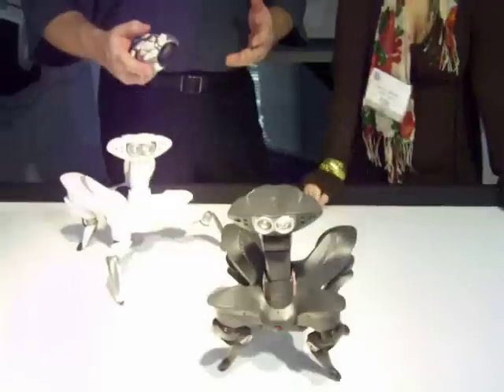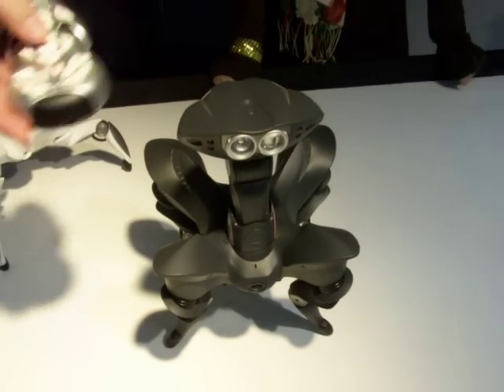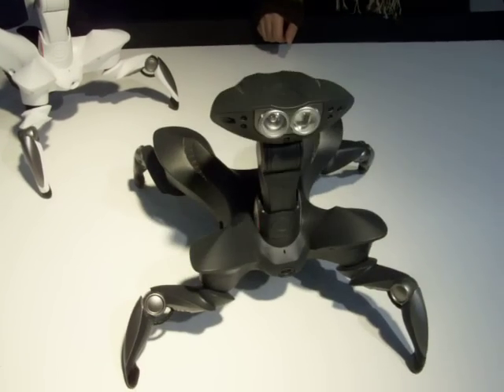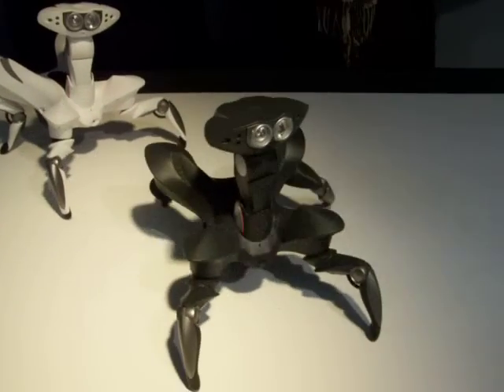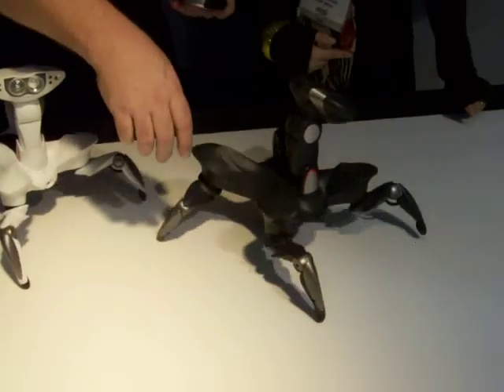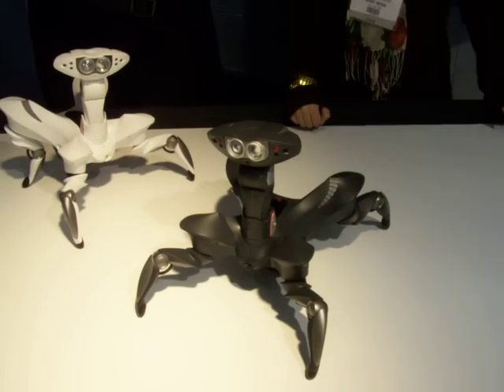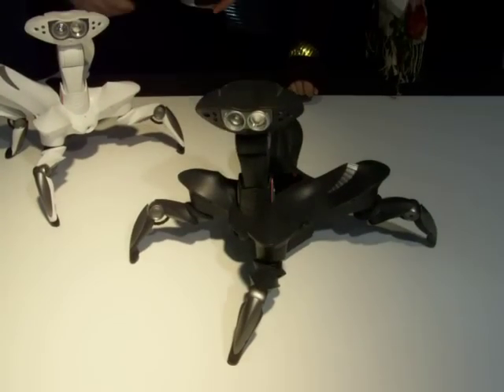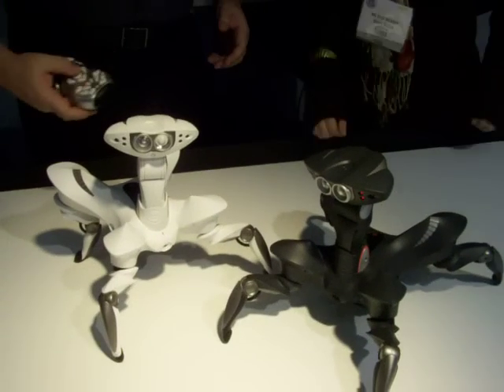Shiny Media presents the Roboquad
Shiny Media's Susi Weaser takes a look at the Roboquad, a four-legged dancing robot.